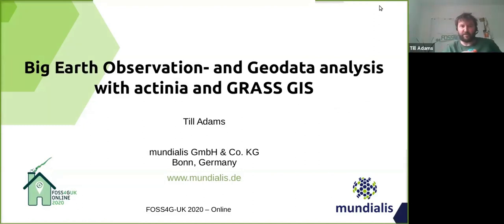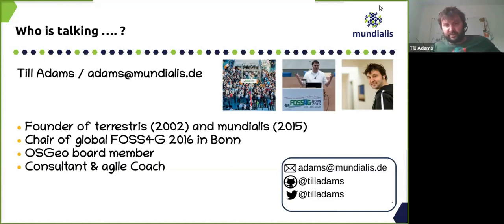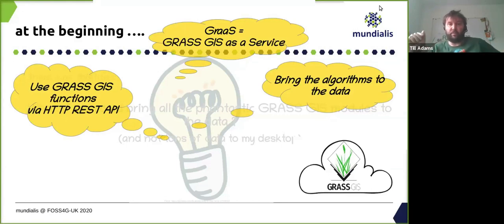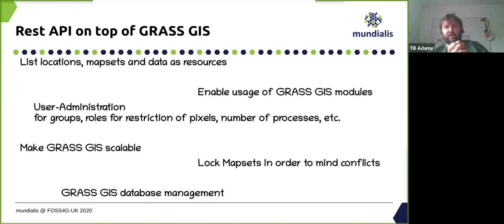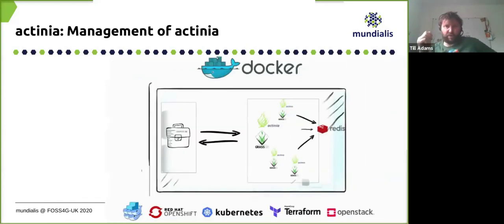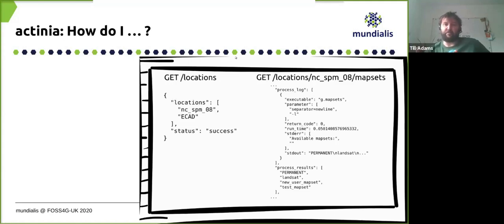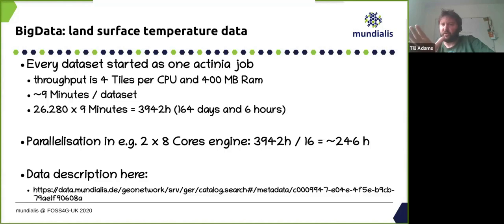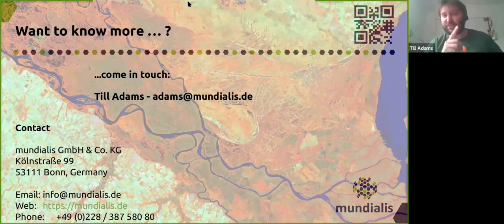FOSS4GUKOnline 2020 Sentinel Adams